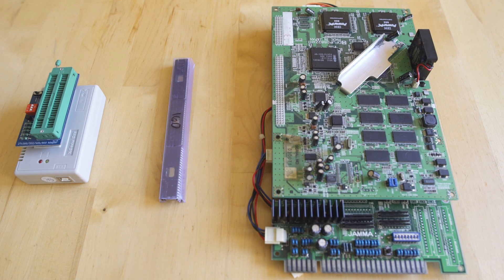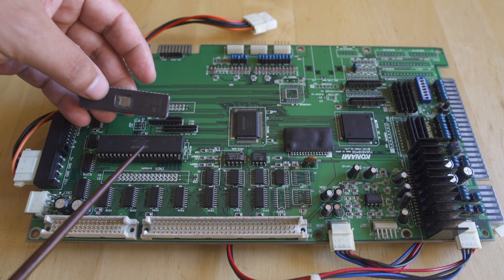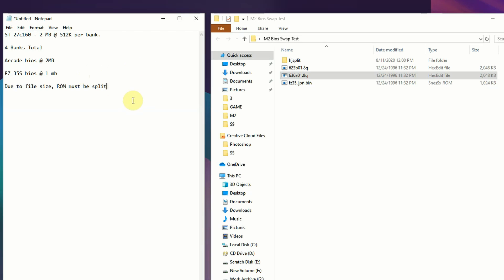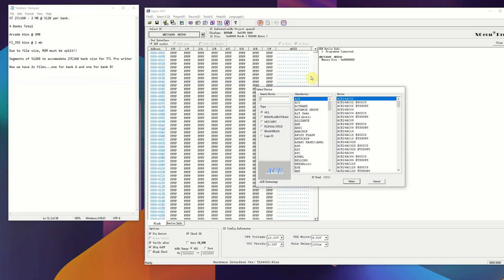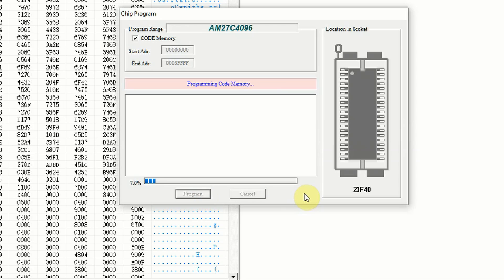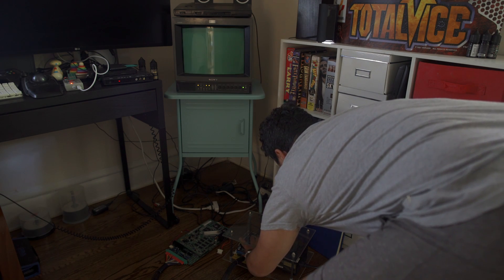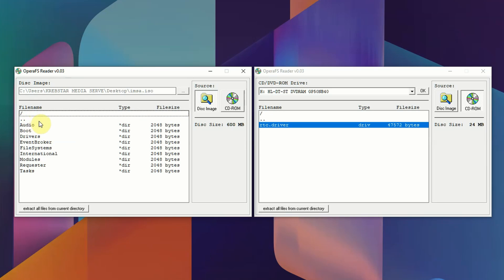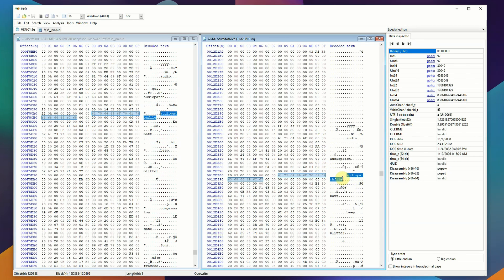Bios Swapping the Konami / 3DO M2 ; or how to split ROMS for Burning - "Tech Deep End"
Ok so the pandemic has me REALLLLY bored and I decided to do something expecting it not to work!

Someone asked what would happen if you tried to boot the consumer 3DO M2 FZ-35S BIOS on the Konami arcade M2 boards. Luckily I have all the BIOS files and a burner that can accommodate the question...so I figured why not? Can't hurt anything to try lol

This is also a mini tutorial on how to split ROM files to the correct size chunks when you have to burn them to more than one bank!

If you have any ideas on what I should try next let me know!

VGE